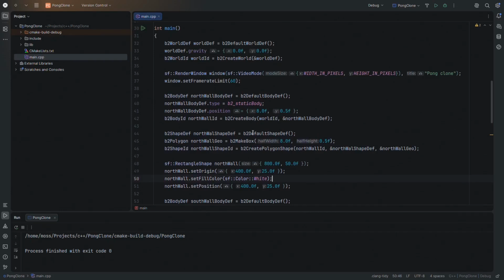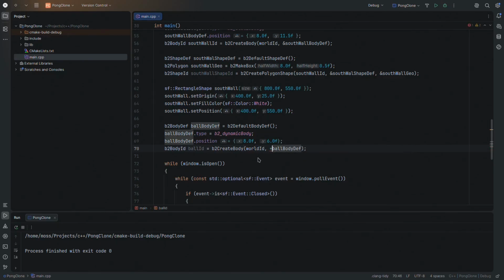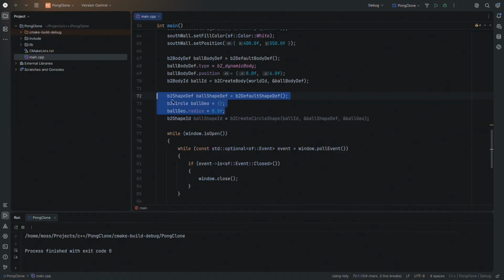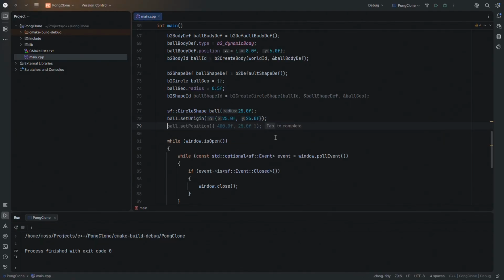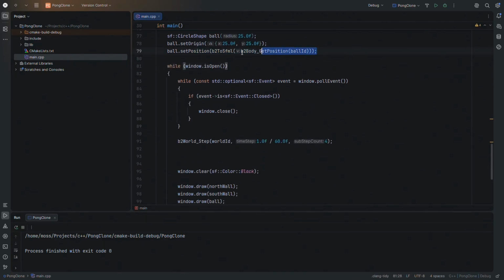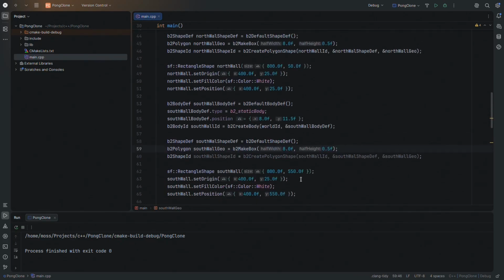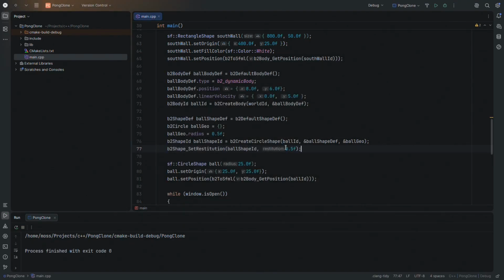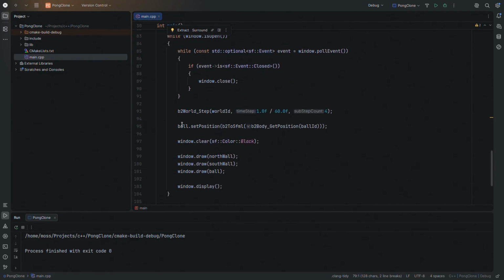08 SFML + Box2D Dynamic Ball Entity